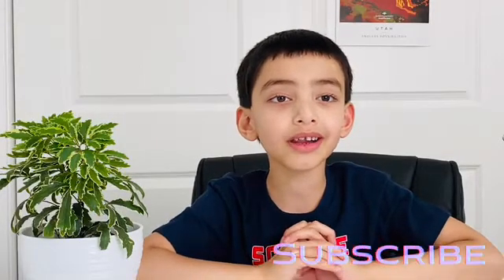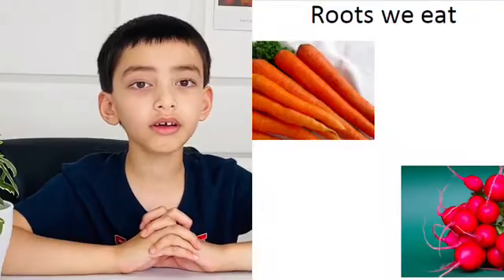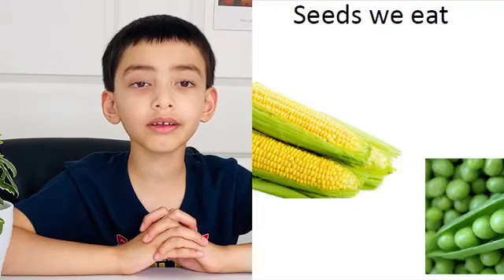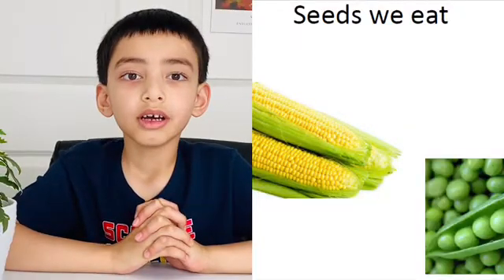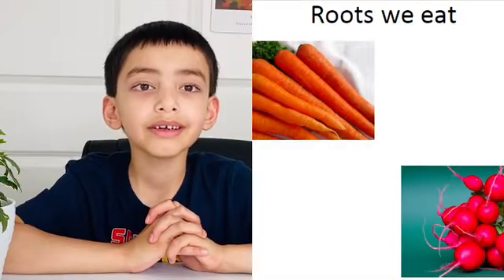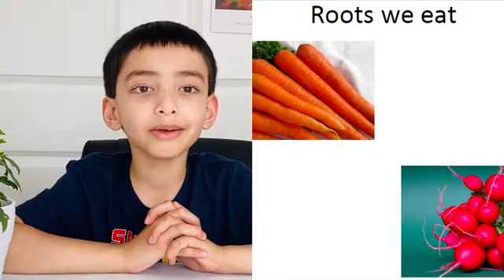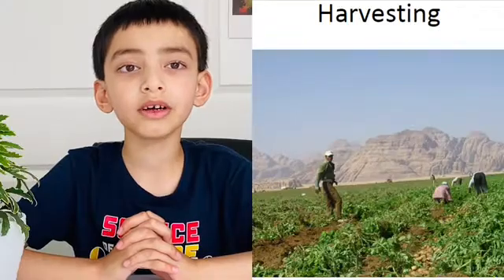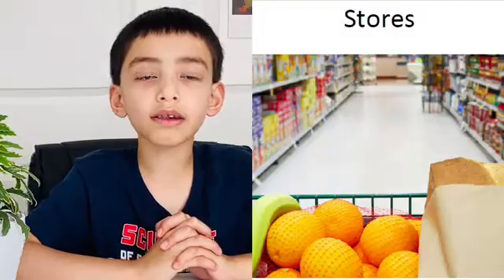What are the Plant parts we eat?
This is an Educational video for children to learn about what plant parts we eat such as roots, stems, seeds, flowers, leaves. Learn example of the plant parts that we eat.

This is purely based on what Pratham learnt in the School.